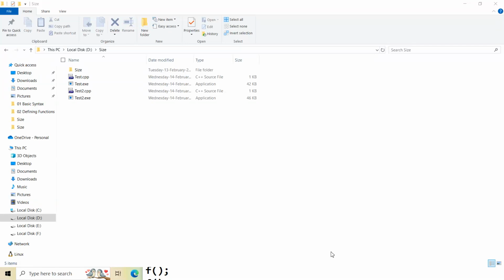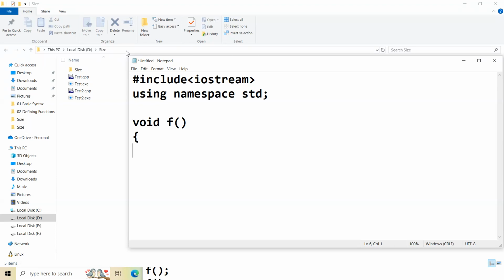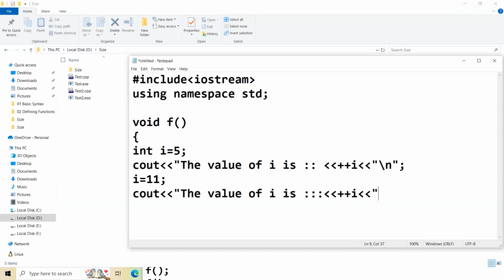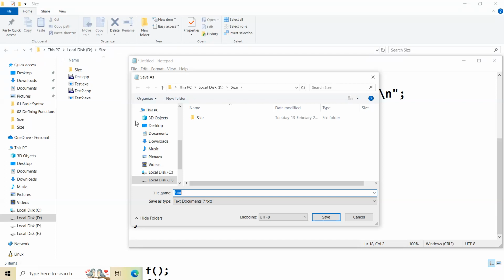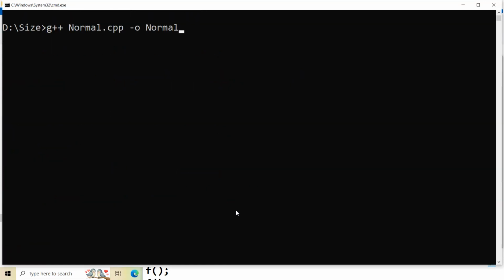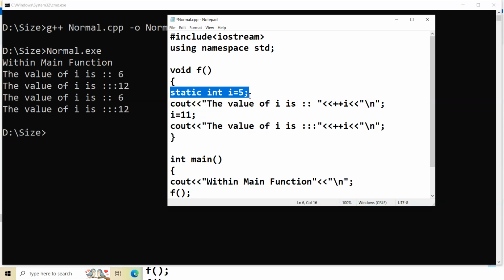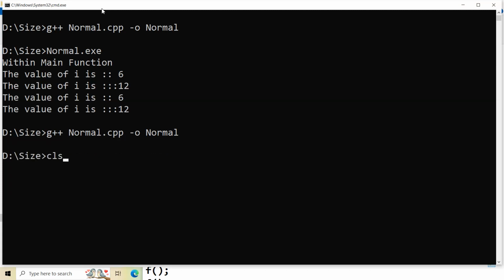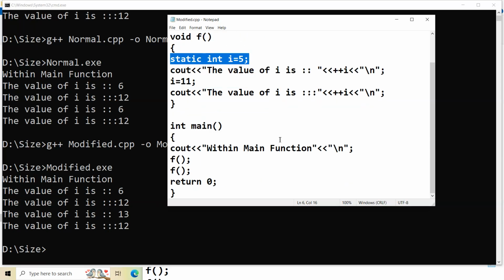Static in C++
Here in these video i have shared an anomaly of using static keyword in C++